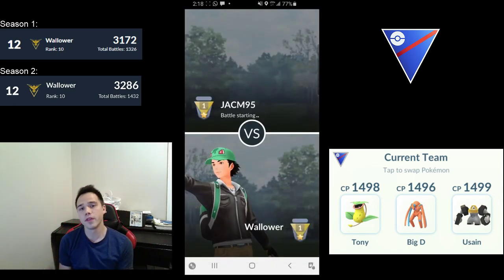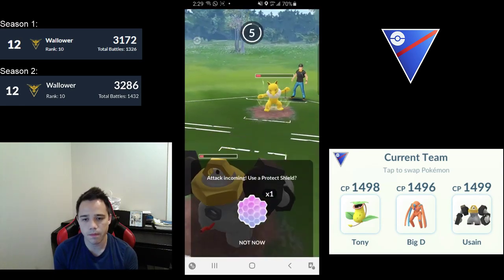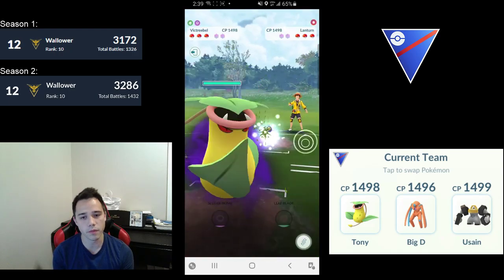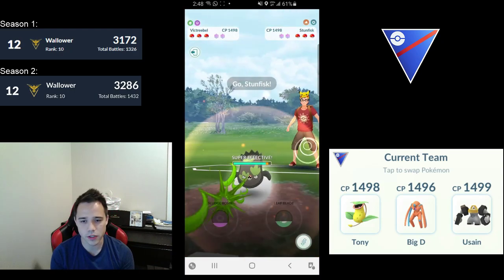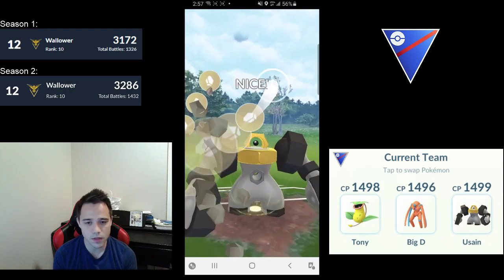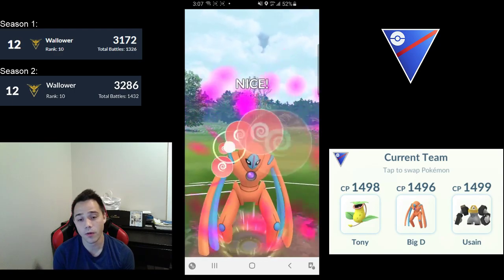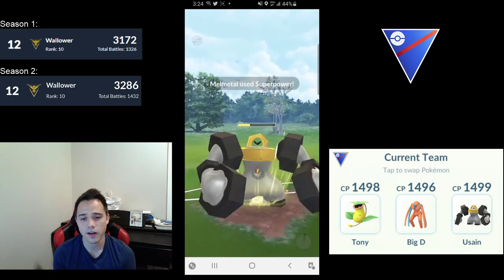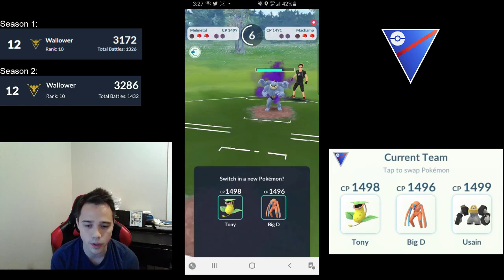Replacing Bastiodon!! MELMETAL (rock) slides its way into 17/19 WINS to start off GBL Season 4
Another episode in the teambuilding experiment series this time replacing Bastiodon with Melmetal winning 17 out of 19 games played with it in 4 sets. The two losses were either misplays or IV dependent losses.

00:00 Intro
01:45 Haunter stays in
03:15 Scrafty stays in
05:00 Altaria into Azumarill
06:47 Cresselia into Bastiodon
09:03 Lanturn into S-Machamp
12:09 Altaria into Perrserker
13:29 S-Mawile Team
15:07 G-Stunfisk stays in
16:55 S-Victreebel into Bastiodon
18:37 Sableye stays in
20:08 Stunfisk into S-Forretress
21:22 Deoxys into Tropius
22:57 Scrafty into Jirachi
25:12 Haunter stays in
26:52 Swampert into Registeel
28:19 S-Swampert into Skarmory
29:09 S-Machamp into Umbreon
30:44 Closing Thoughts